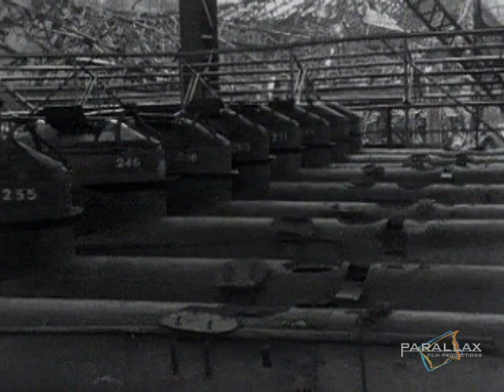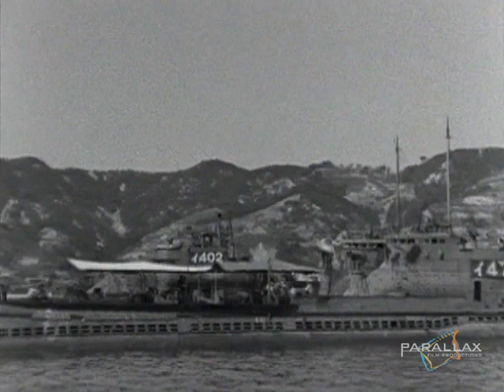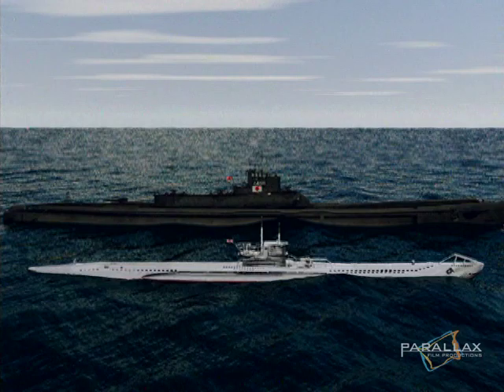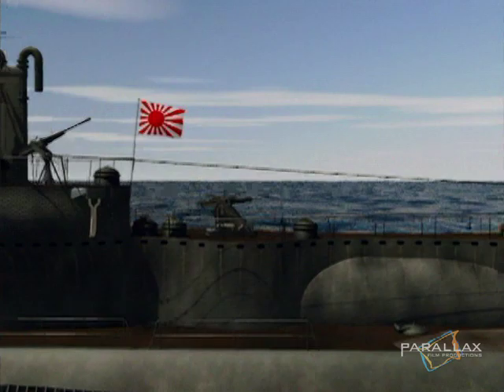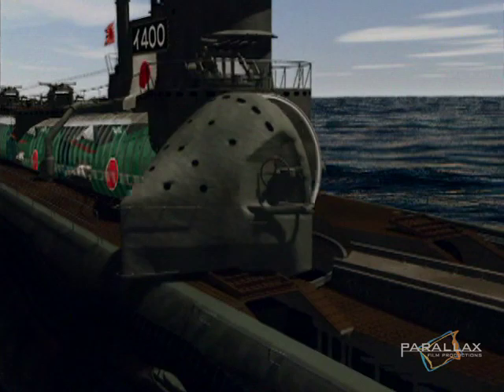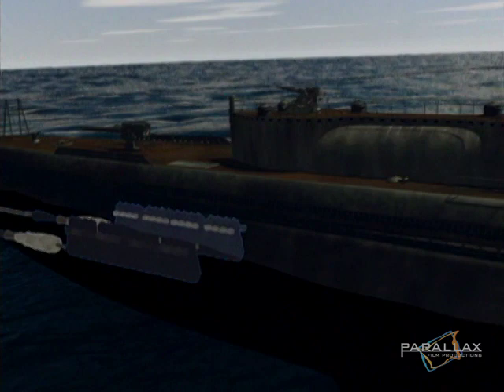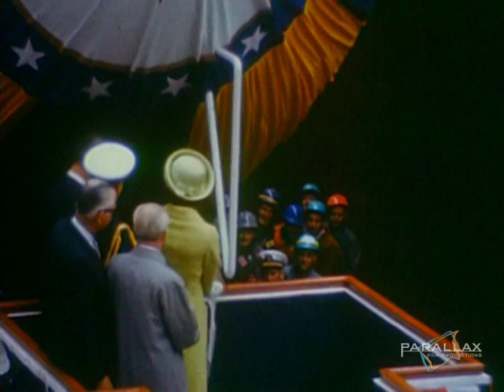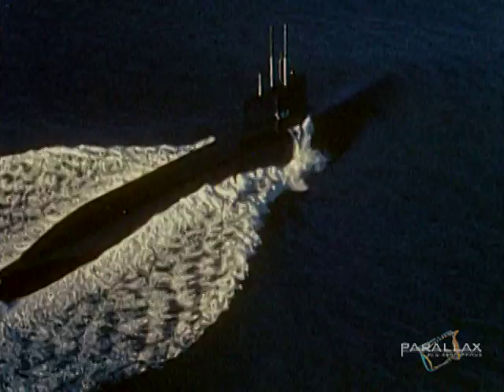Sen Toku: Marine Archaeologist Searches for 24 WW2 Japanese Submarine Shipwrecks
Fourth clip from Parallax Film's "Sen Toku: Search for Japan's Ghost Fleet" which documents the expedition to uncover the largest collection of sunken submarines in history.

April 1, 1946: The US Navy deploys a classified mission to destroy the largest collection of submarines in history, including a top-secret Japanese weapon the I-400 - an aircraft-carrying super submarine designed to attack American cities and the I-58 submarine which sank the USS Indianapolis. Parallax Film Productions follows the groundbreaking underwater expedition to uncover this mysterious Sen Toku submarine fleet and reveal a new chapter in history.

Days after their attack on Pearl Harbor, Admiral Yamamoto and his military commanders realize they have provoked the U.S. into joining the war and are likely targets for American retaliation. They quickly mobilize to build a secret super fleet of submarines. Sen Toku: search for Japan's Ghost Fleet follows as Texas A&M University marine archaeologist Brett Phaneuf tries to locate these legendary subs.  Phaneuf and his team travel to Japan where 24 World War II submarines were scuttled, doomed to a watery grave. Working from 60- year-old declassified U.S. naval photos, ocean sonar and GPS navigation, and ROVs (remotely operated vehicles), Phaneuf's crew -- the first to survey these shipwrecks -- discover details of World War II submarines lost long ago in the Pacific Ocean.

While the team searches the waters off Nagasaki Japan for the Sen Toku submarines, they learn of secret missions planned for the subs. But the sea doesn't give up its secrets without a fight, and six decades of saltwater and secrecy has buried all that remains of Japan's ghost fleet. The team is prepared to push themselves and their technology to learn the truth, but will it be enough to solve this deep blue mystery?

Note:
Includes ww2 naval footage of scuttling ships, details of the aircraft carrying Sen Toku submarine armaments, and 3D renderings of the I-400 subs.